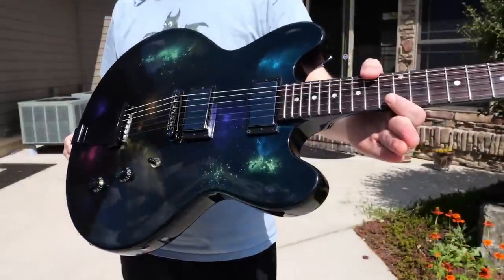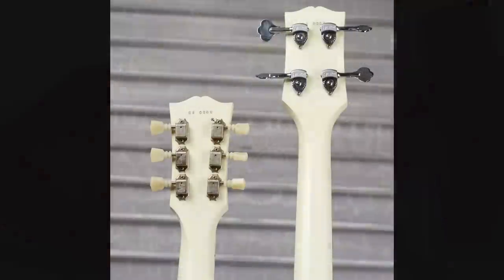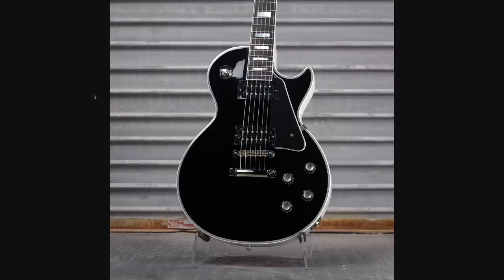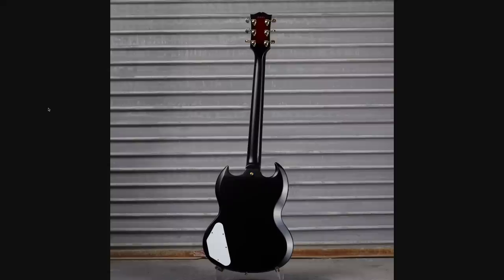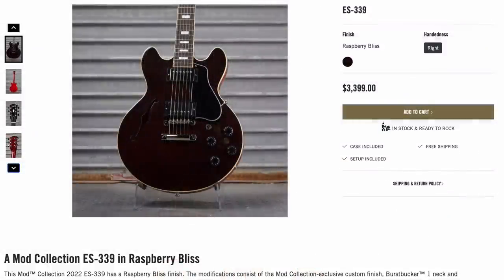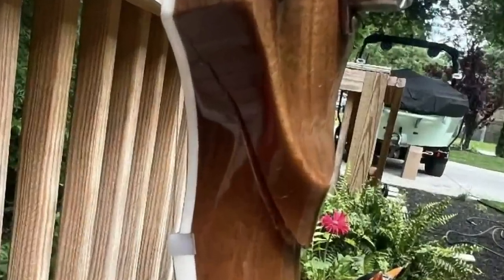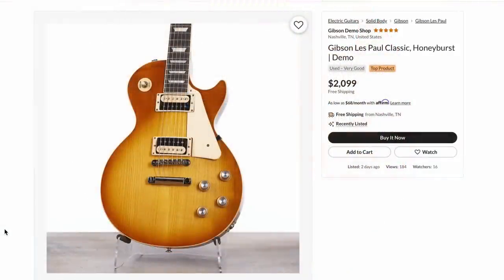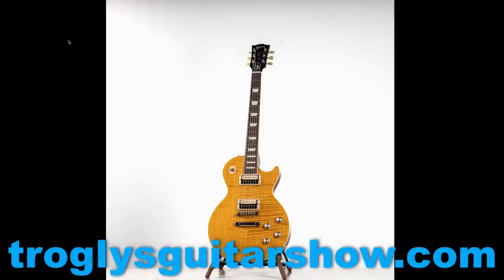This Hasn’t Been Done Since the 60s! | Gibson MOD Collection Demo Shop Recap Week of May 15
🐕 Episode Guide:
0:00 - Intro - Check Links in the Description
0:21 - Classic White EDS-1275 Double Neck
2:39 - Royal Orange Sparkle Explorer Elbow Cut Custom
3:40 - Taijitu Gloss Les Paul Custom
5:09 - Smoked Ruby 1963 Les Paul SG Custom
6:02 - Turquoise Mine Les Paul Classic Lite
7:07 - Raspberry Bliss ES-339
7:42 - Mars Eclipse 1961 Les Paul SG Standard
8:46 - An Update
9:39 - Rootbeer Flame Les Paul Axcess Standard
10:21 - US Demo Shop Recap
12:12 - EU Demo Shop Recap
13:28 - What to Watch Next!

🎞️ Videos Mentioned:
0:42 Gibson Teases NEW 2021 Signature Models

2:00 2022 Gibson Original Modified Bigger Red ES-335 Satin

4:27 1994 Gibson LeGrand Archtop Dark Wineburst

6:06 1988 Gibson Les Paul Custom Lite

8:46 Gibson MOD Collection Demo Shop Recap Week of May 8

9:23 2021 Gibson Zodiac Les Paul Custom Aurora Borealis Horoscope